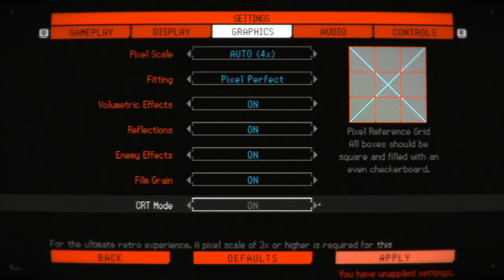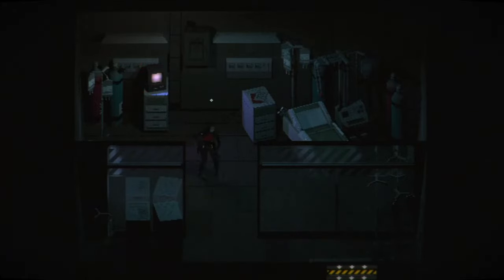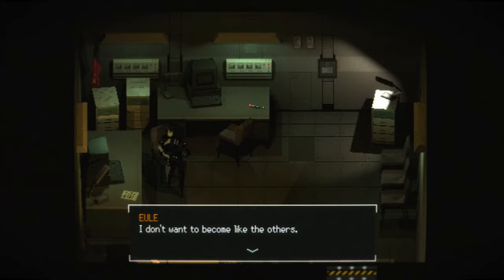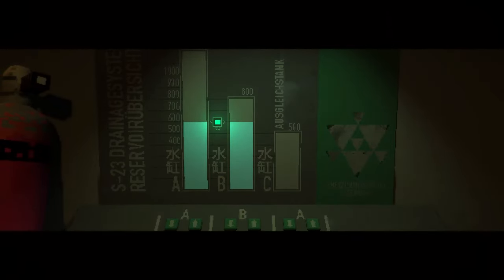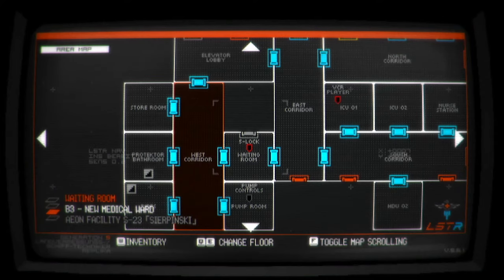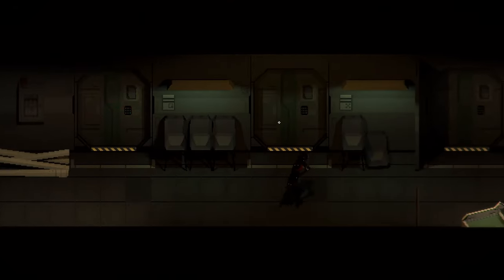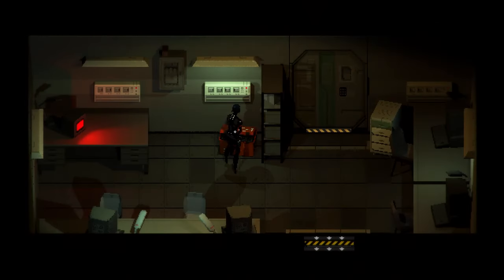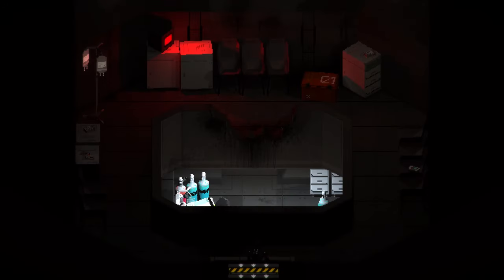Signalis — Elemental Door (3)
Welcome to my chill playthrough of Signalis, a survival horror game from rose-engine that is close to my heart.

Also available on Xbox, PS, and Switch.